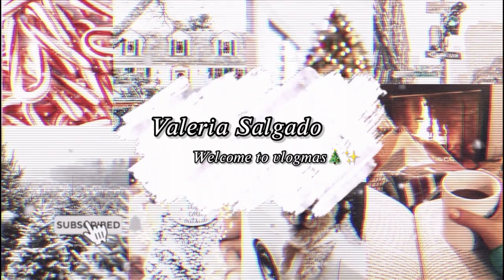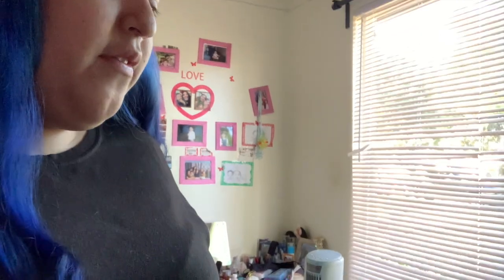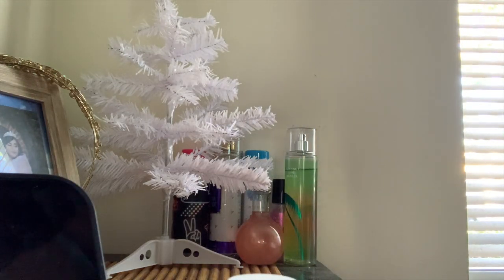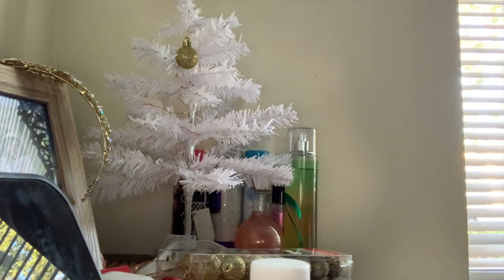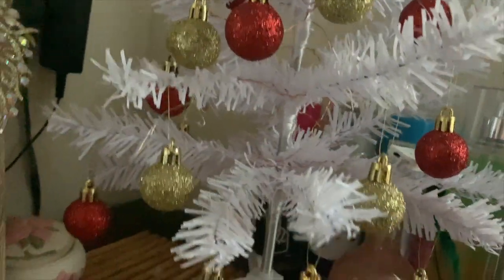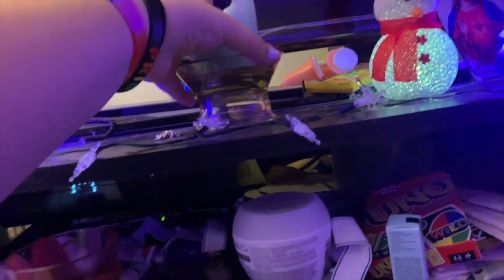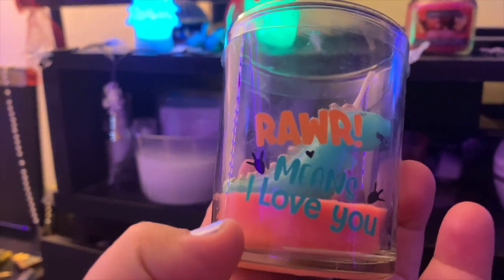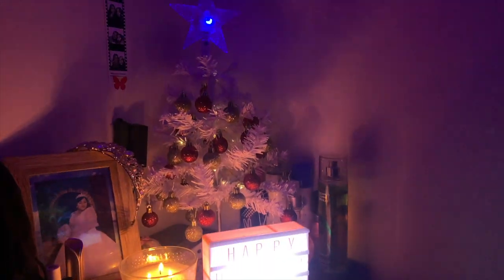DECORATING MY ROOM FOR CHRISTMAS 2020 | VLOGMAS DAY 1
Welcome to Val’s life lmao.

Hey guys!! In today’s video I decorated my room for Christmas time ahhh. HAPPY HOLIDAYS!!